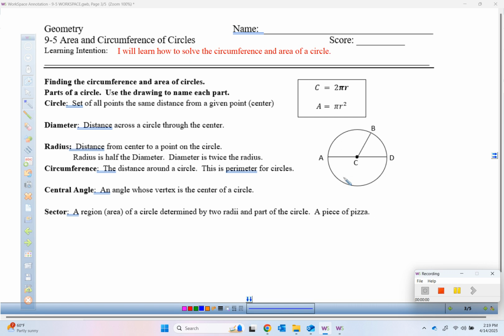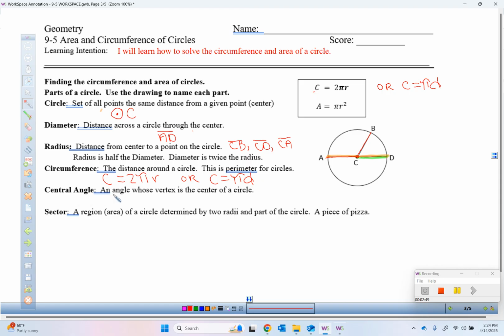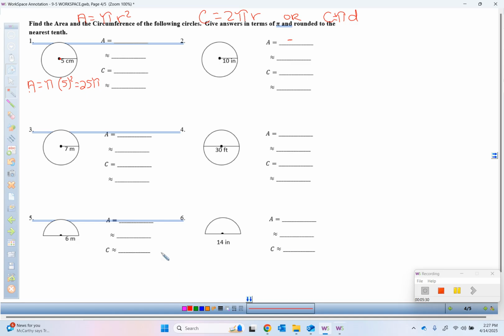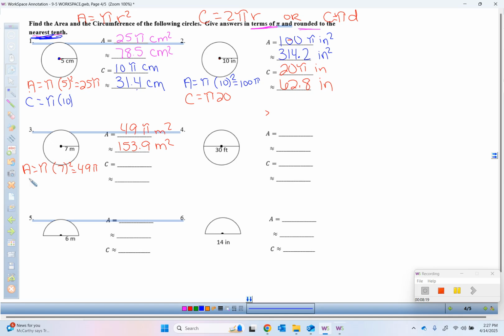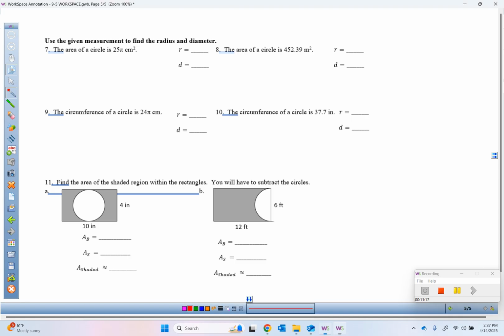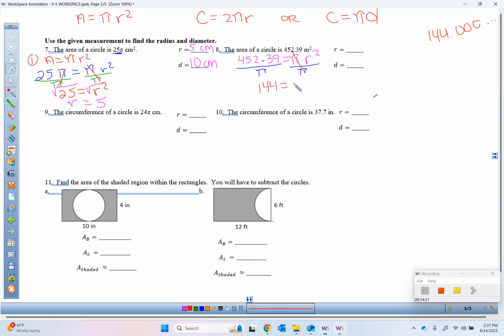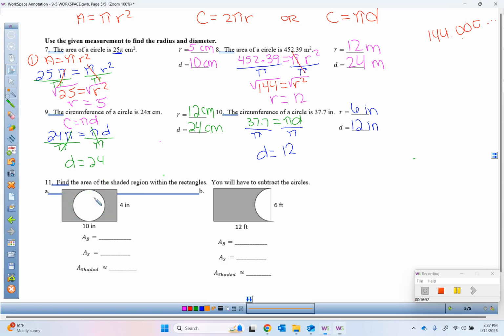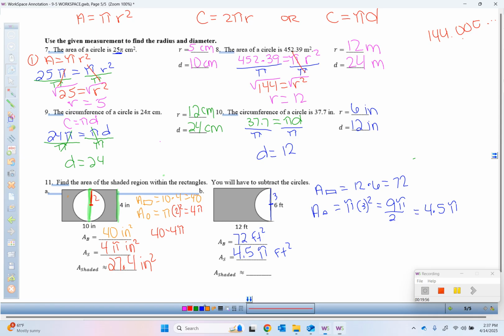9-5 Area and Circumference of Circles